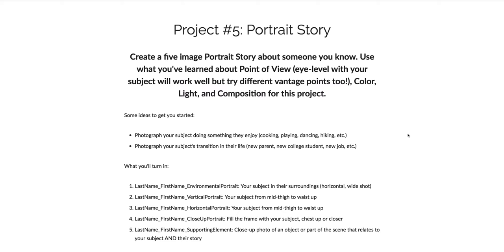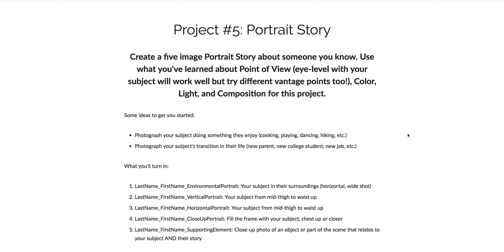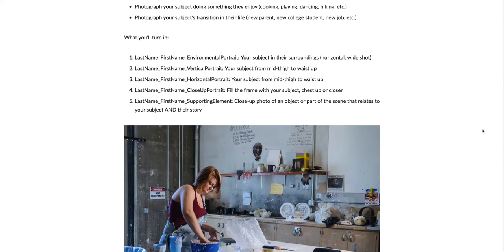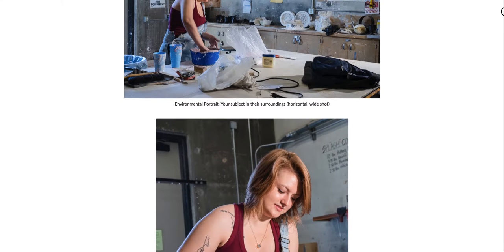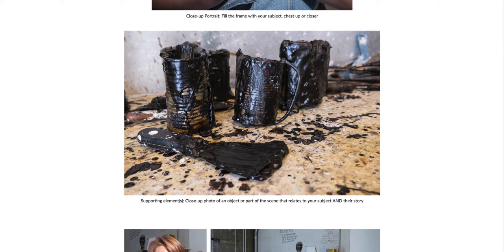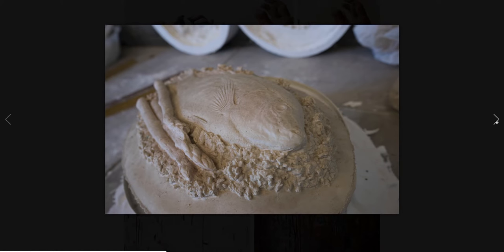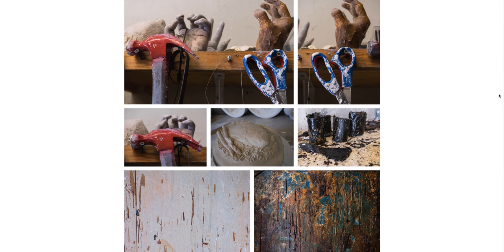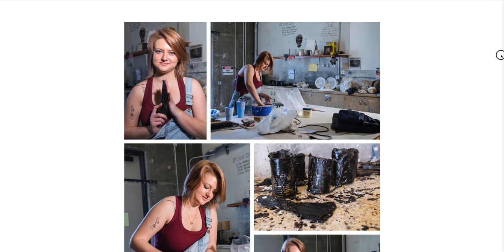Photo5 Portrait Story Project